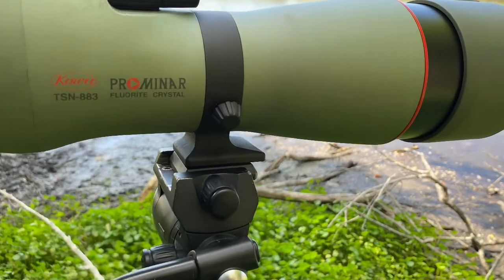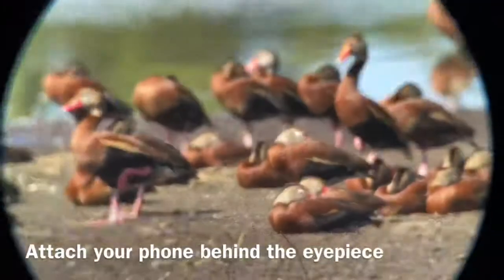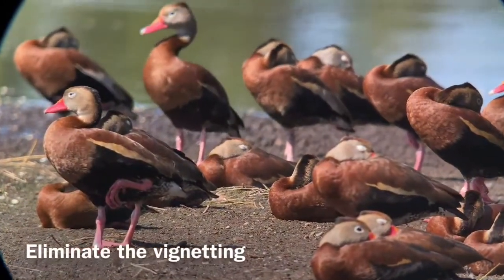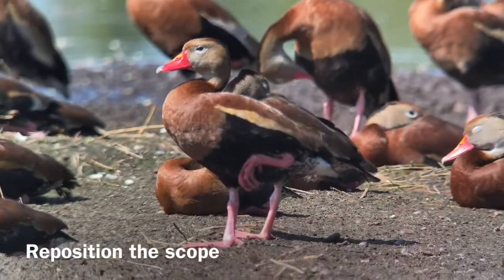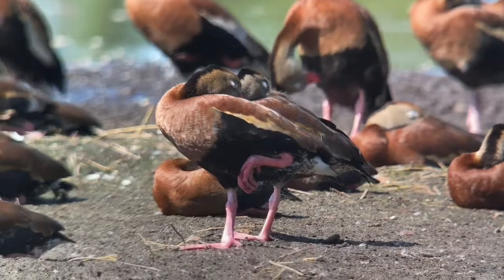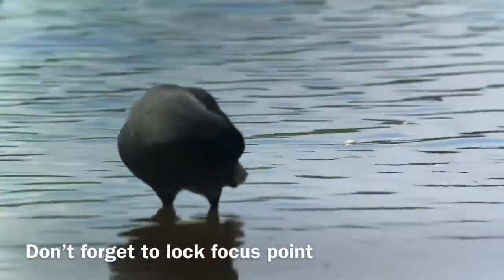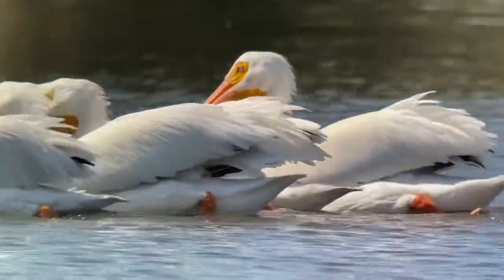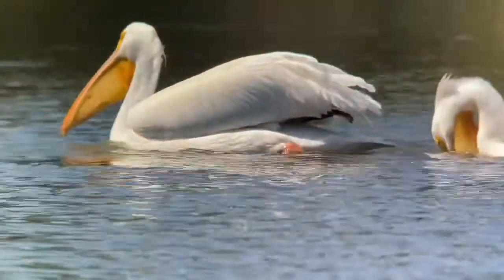KowaScoping Basics - Part 1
Getting started with your KowaScoping rig -maximizing the performance of your smartphone behind the spotting scope to get SUPER-telephoto lens equivalents exceeding 3,000 mm!!!